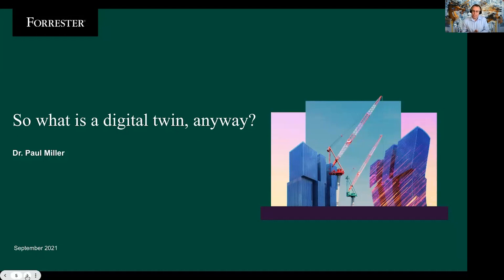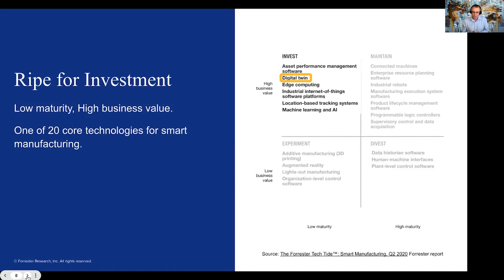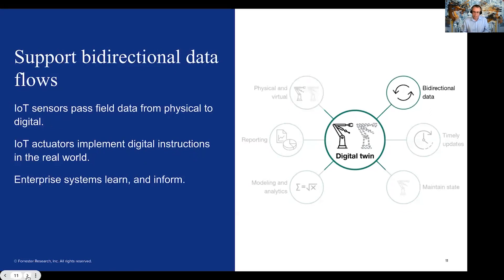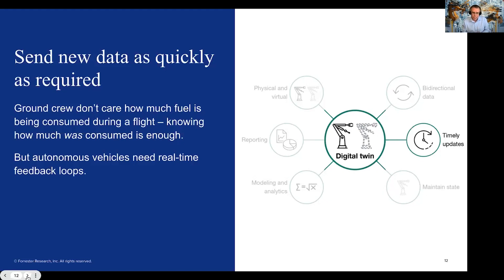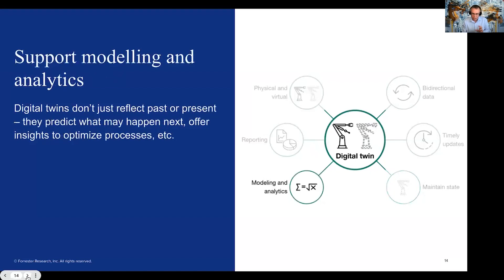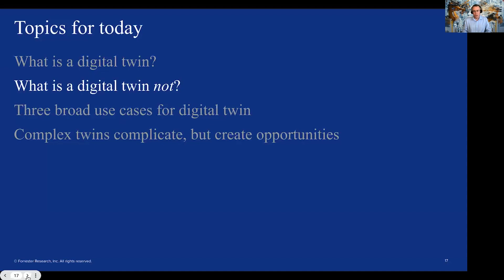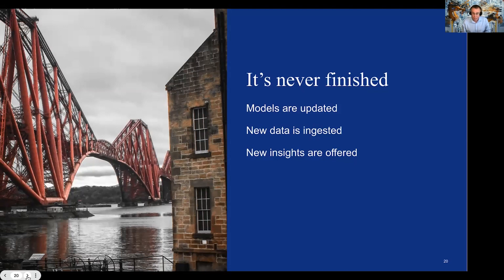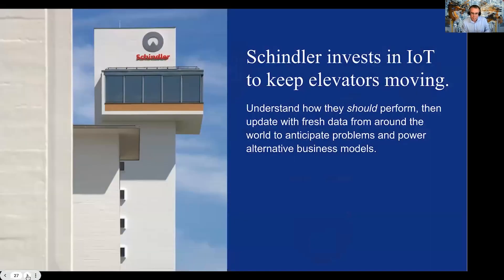Matterport, What is a Digital Twin?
This is a brilliant explanation from Paul Miller, Principal Analyst at Forrester Research, about what a digital twin is, what it is not and how companies are taking advantage of them. This presentation really clarifies the importance digital twins are beginning to play in industries from facility management to manufacturing and construction.